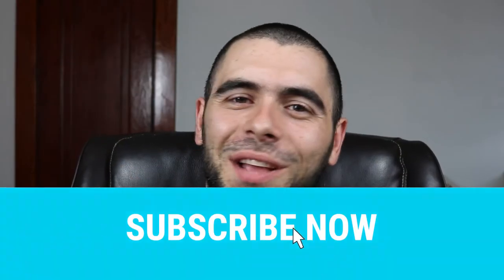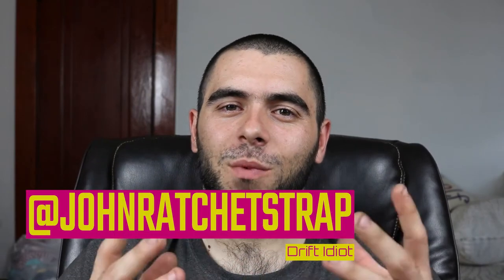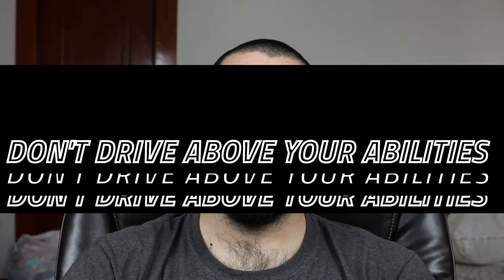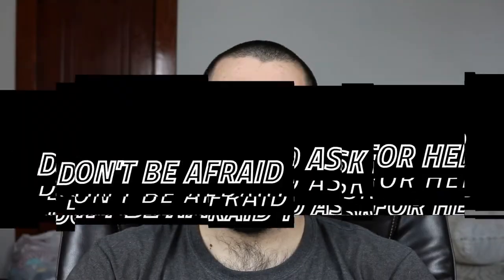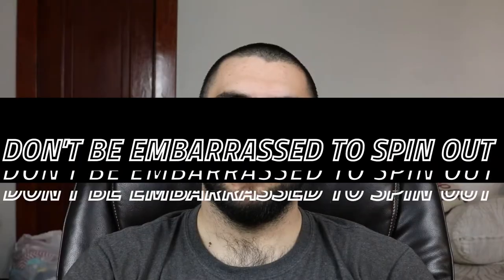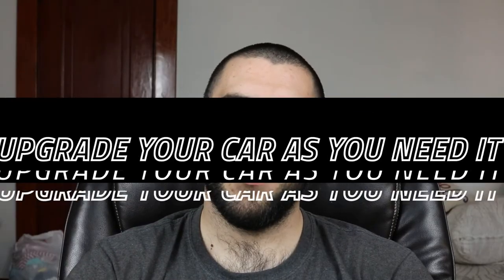10 BEGINNER DRIFTING TIPS (YOUR WEEKLY RATCHET TIP)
This week is for the beginners! This is what I personally think you should or shouldnt be doing while drifting!